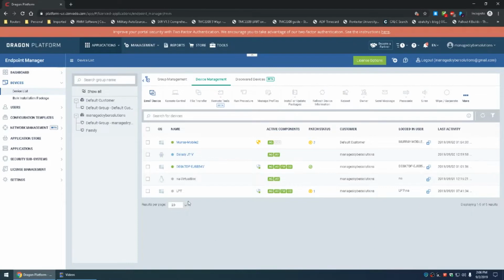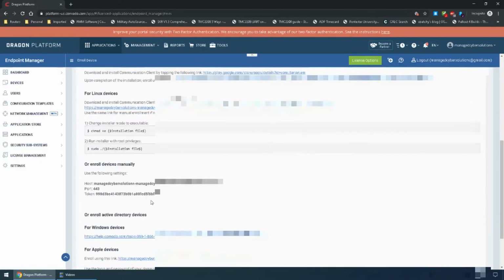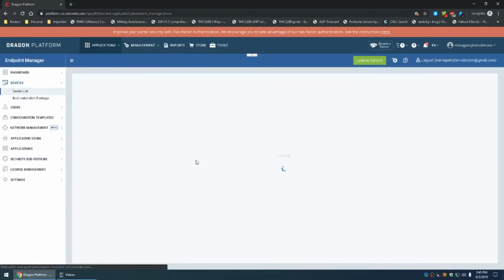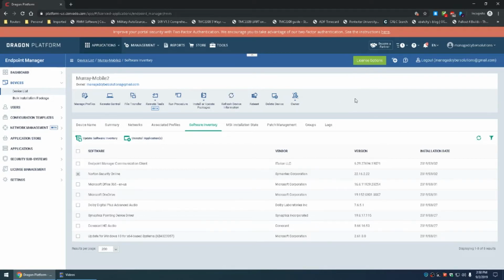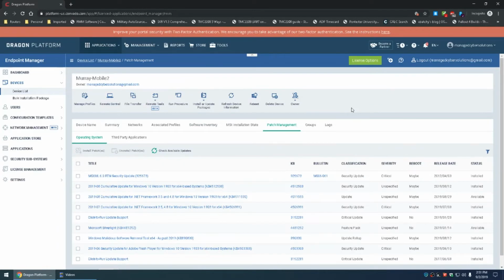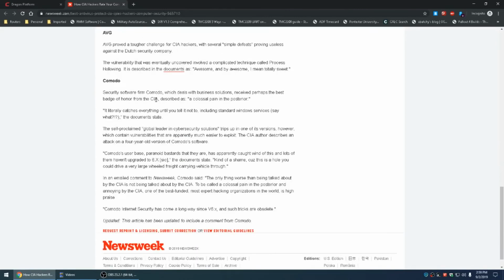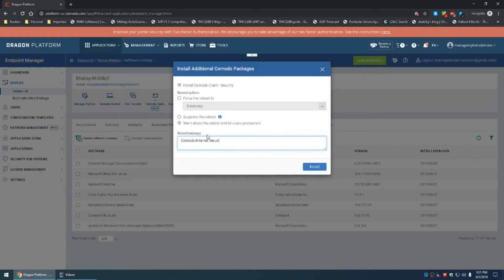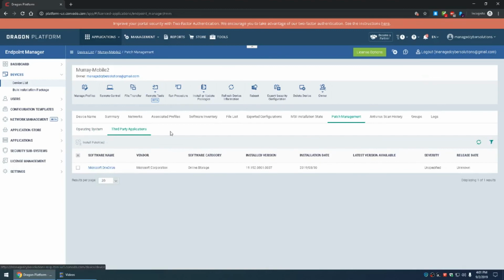Review of Comodo/Itarian Platform ONE - Part 1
Review of Comodo/Itarian Platform to manager Windows, Macs, Linux, Android and IOS devices.